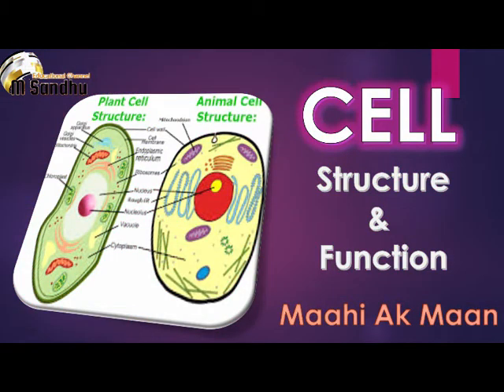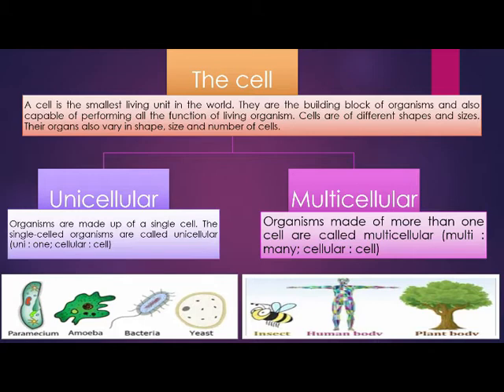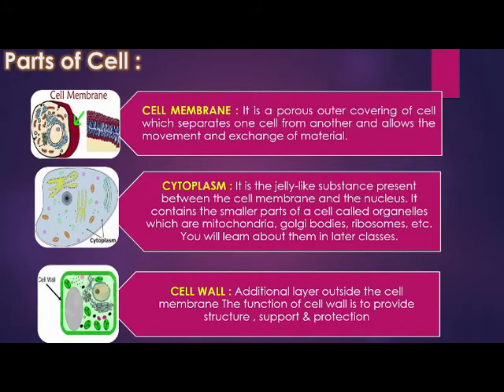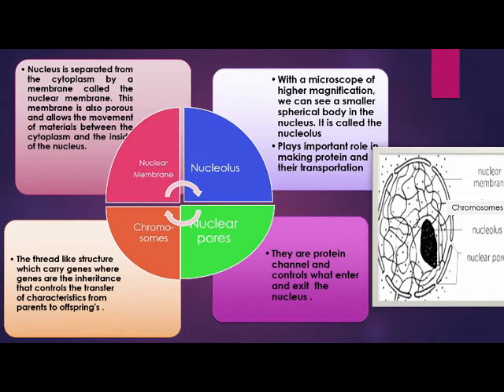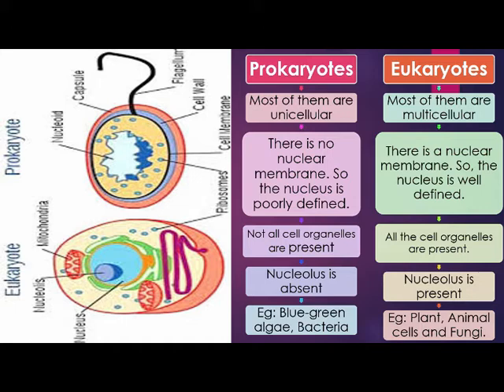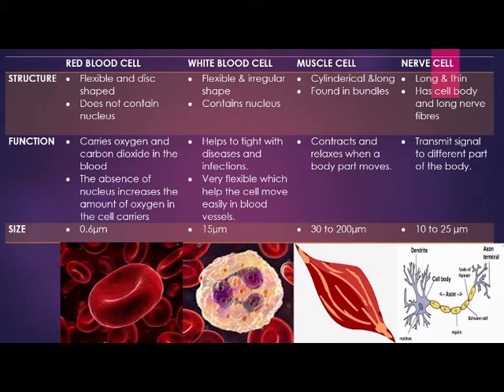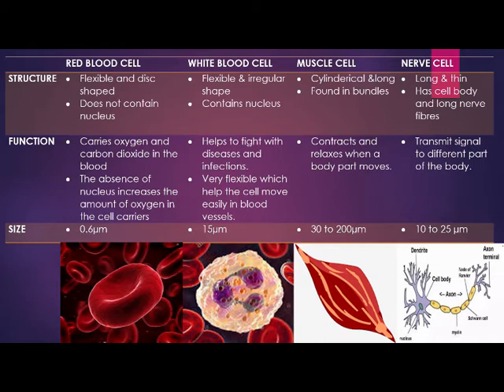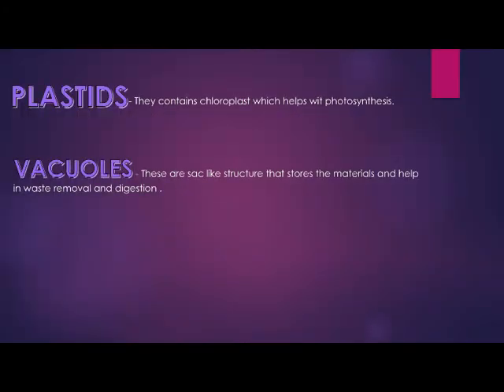Cell : Structure and Function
This video contains class 8 Science Chapter Cell Structure and function.